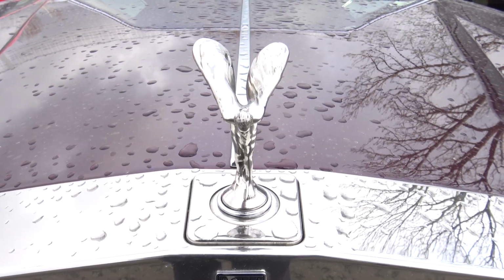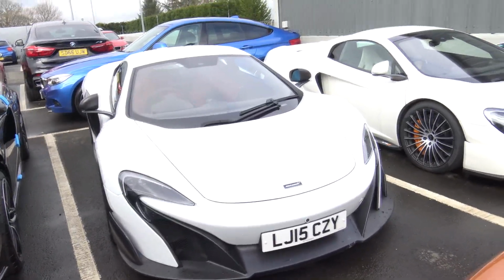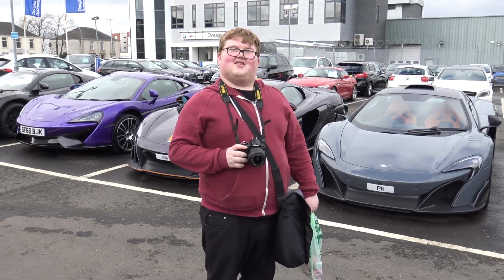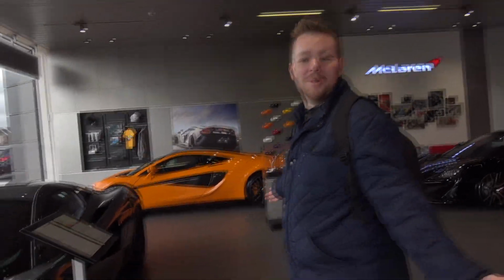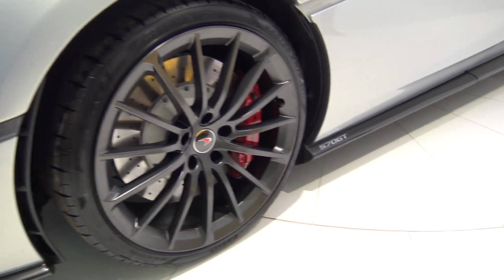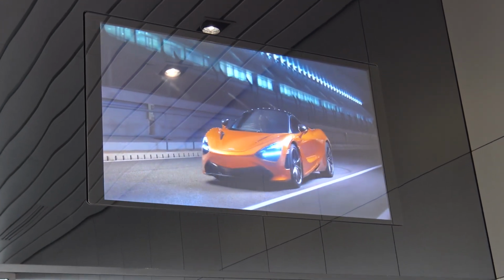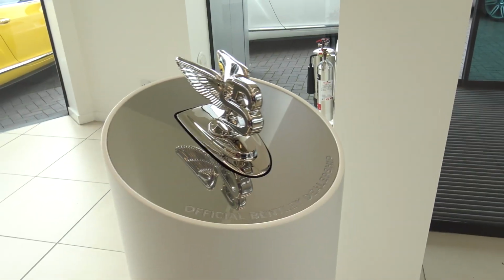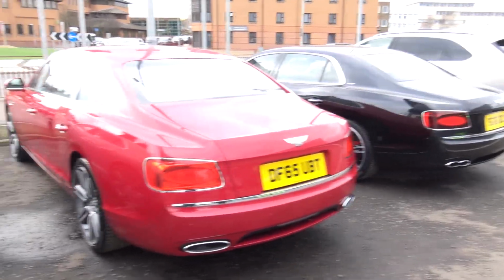Six 675LT's, Tiny P1 & More! - Checking Out McLaren & Bentley's Dealership Inventory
In today's video, we take you all on a up close & personal tour of the McLaren & Bentley Glasgow showroom & inventory which includes some incredible machines!